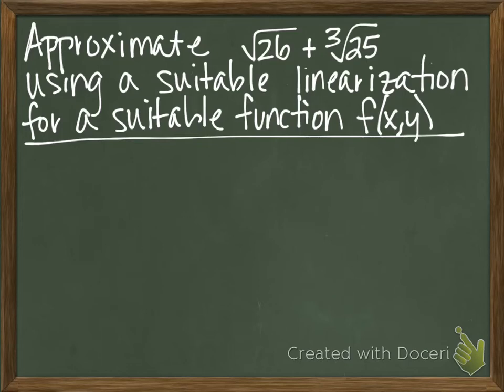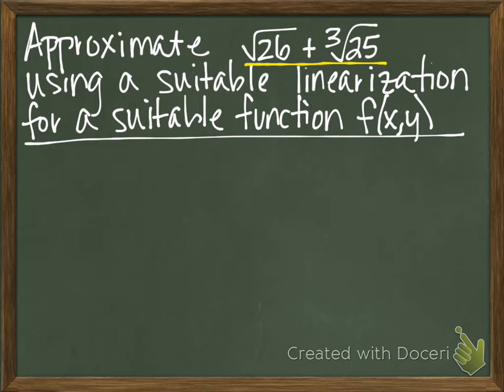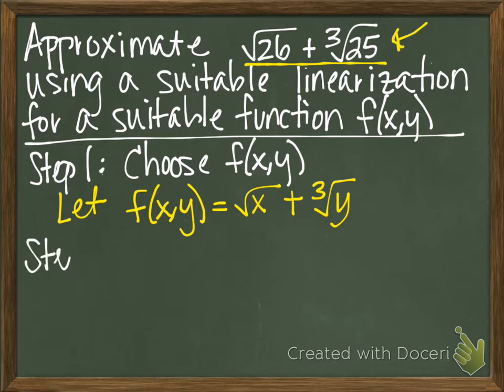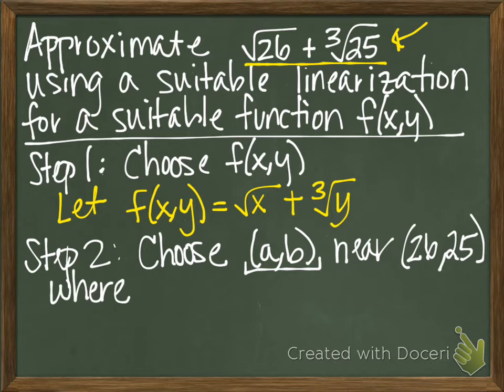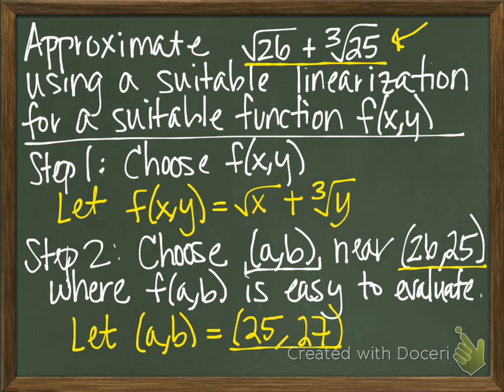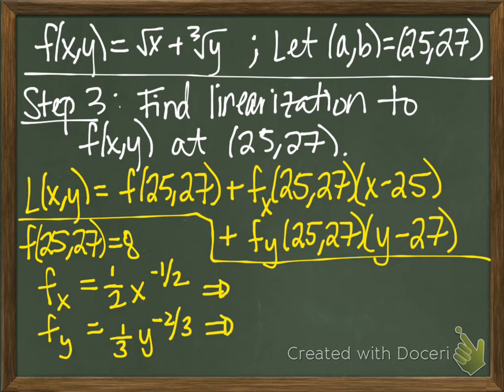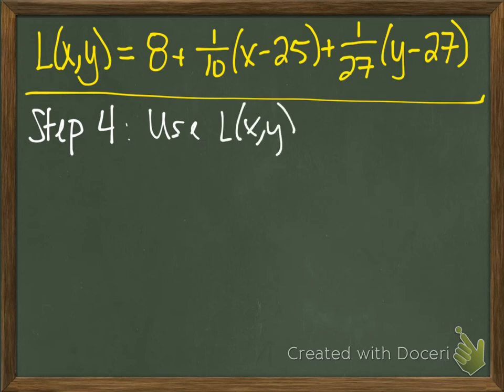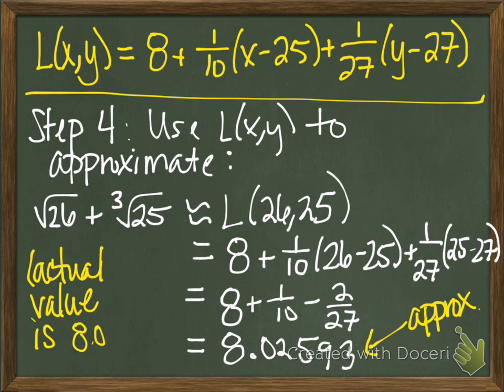Linearization -Functions of 2 Variables